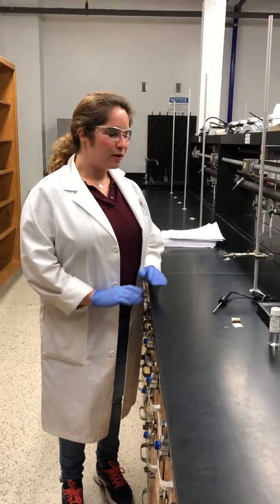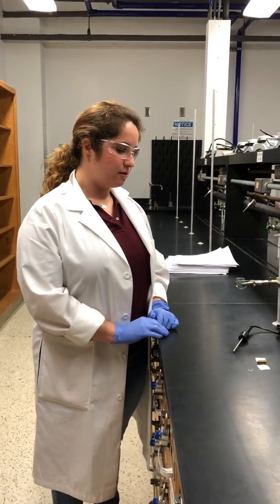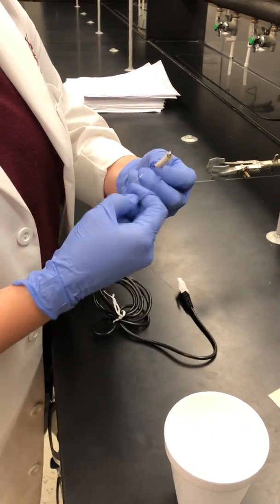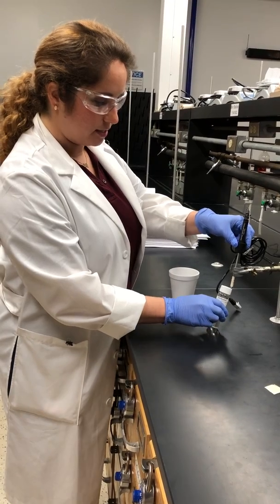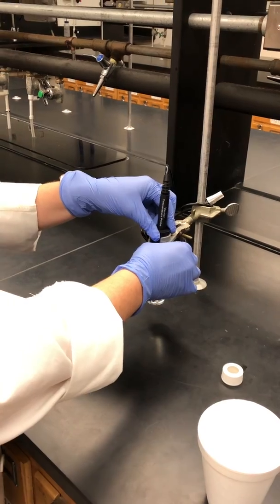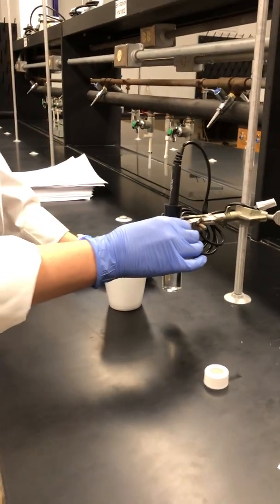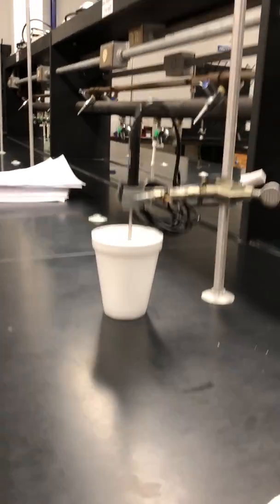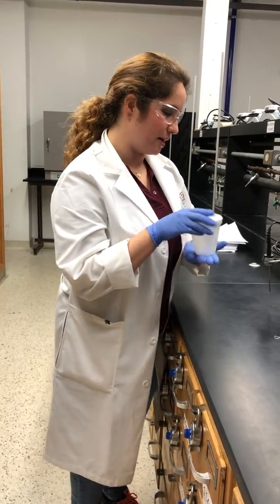Evaporation and IMFs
CHEM 1142: General Chemistry II Lab at Texas State University

How to set up the equipment for the Evaporation and Intermolecular Forces lab.